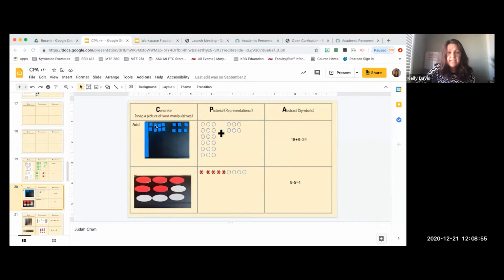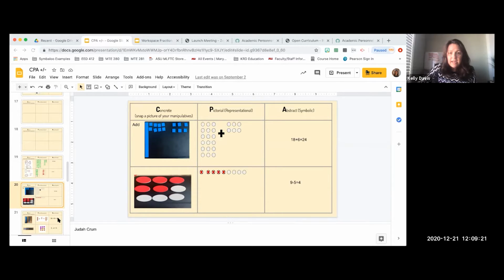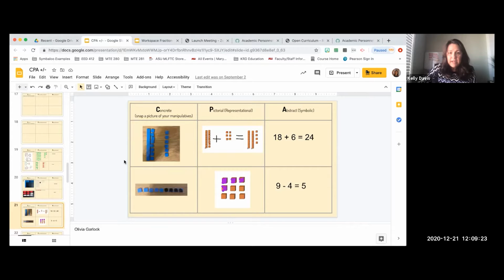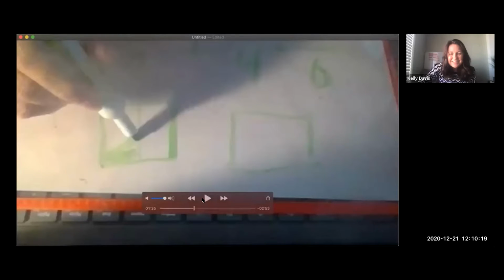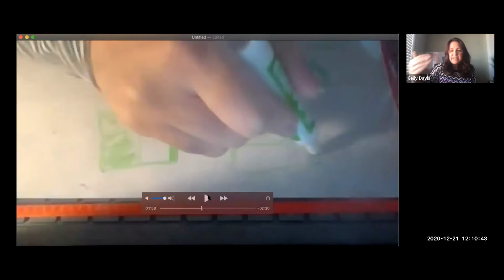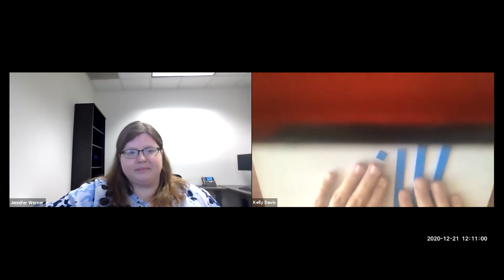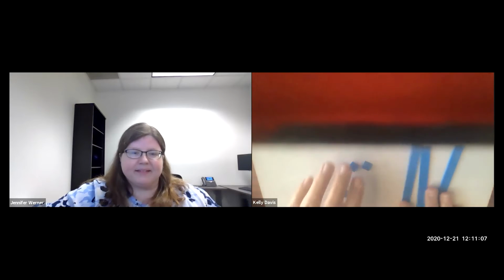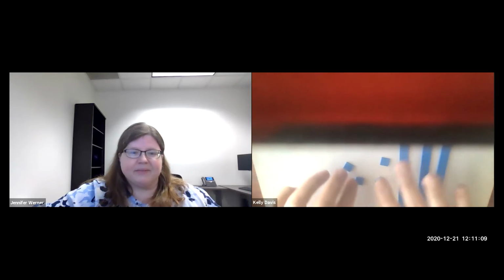Use Doc Cams for Visual Presence | Video Presence | Kelly Davis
Mary Lou Fulton Teachers College faculty share their strategies for supporting students while transitioning to an online teaching environment.